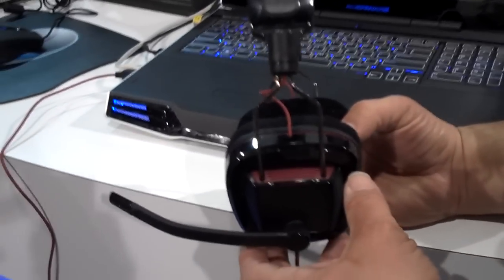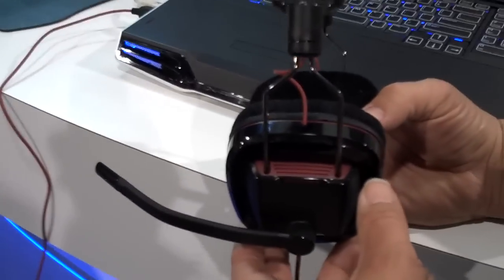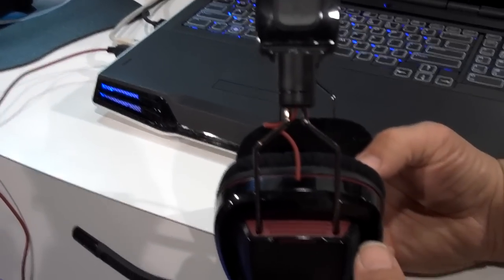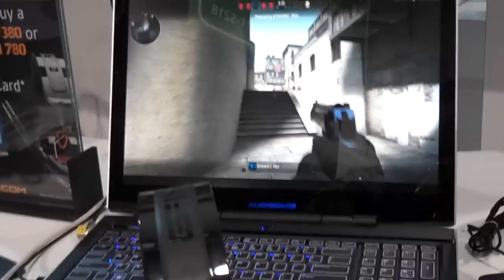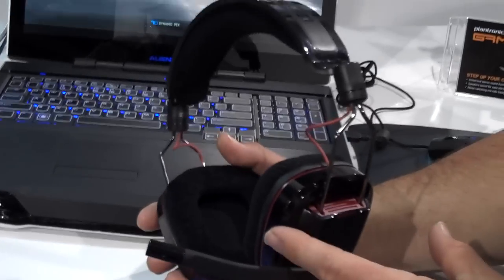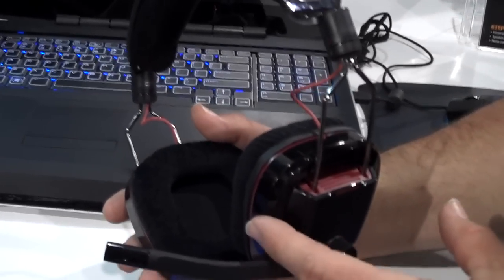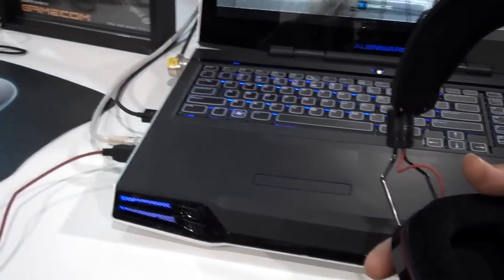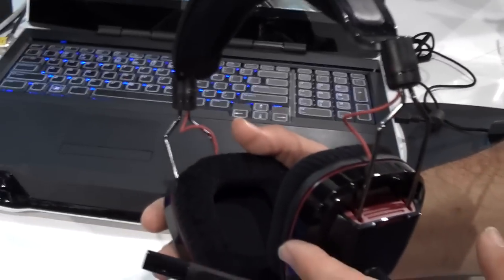Plantronics Launches GameCom 780 Surround Sound Stereo USB Gaming Headset at 2012 CES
The Plantronics GameCom 780 Surround Sound Stereo USB Gaming Headset which launched at the 2012 CES aims to please gamers who want to hear as much of the thunder, rock and roll of their gaming experience without the weight of a hefty headset.

The $80 GameCom 780 has Dolby 7.1 surround sound support as well as 40mm drivers which enhance bass and provide for an immersive experience hardcore gaming experience, according to Plantronics. The swing-away noise-canceling microphone minimizes extraneous sounds while maximizing the ability to trash talk clearly with online foes.

Robert S. Anthony